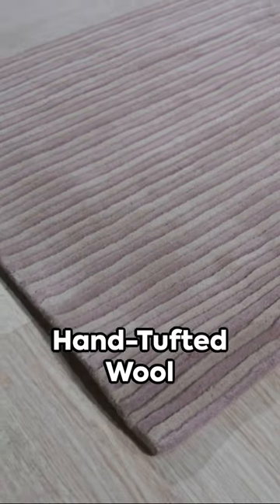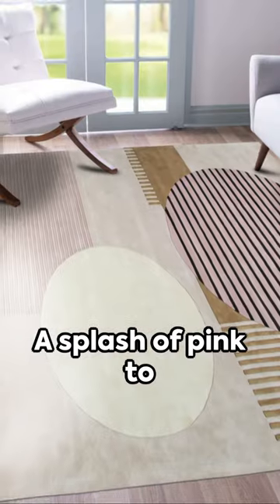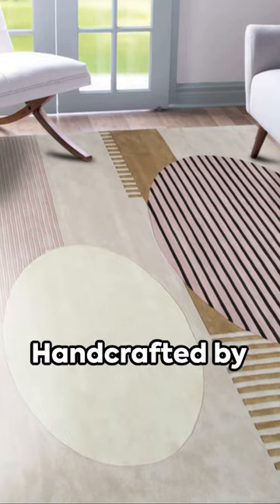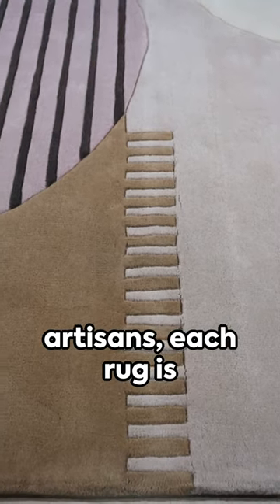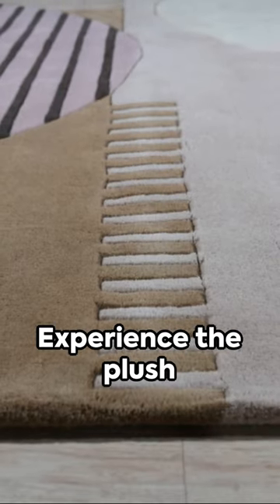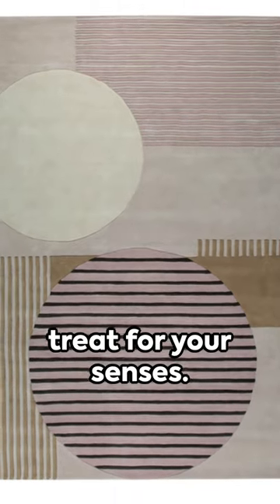EORC - Hand-Tufted Wool Modern Rug, Pink Area Rug-